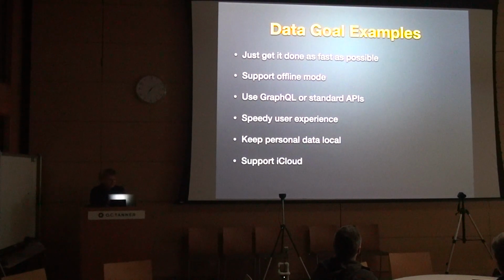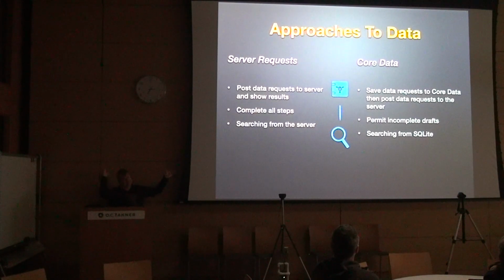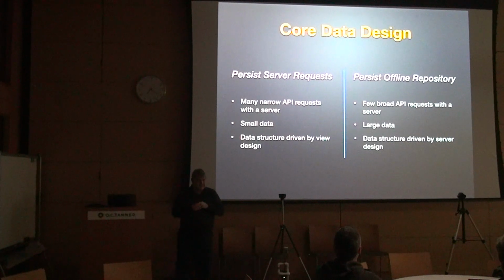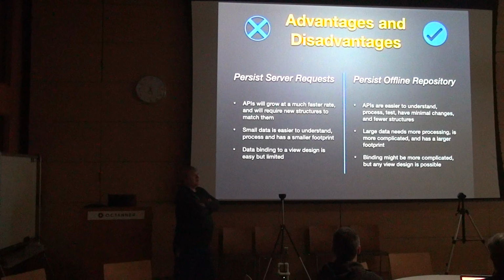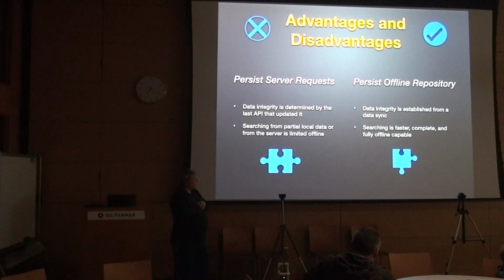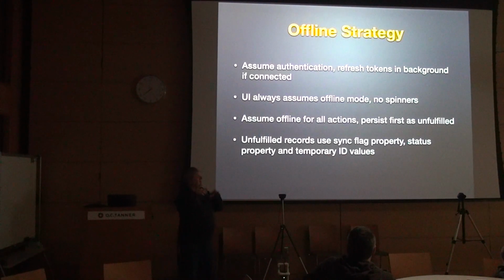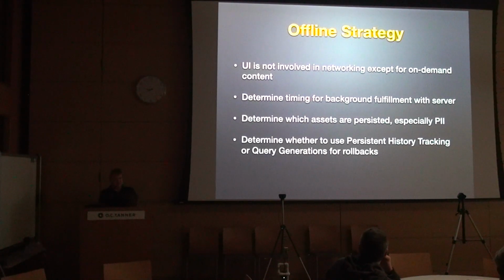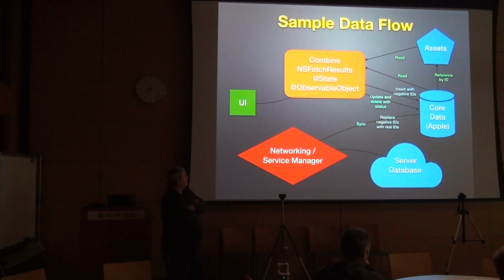Joplin ◇ Core Data Design 2: Designing For App Goals ◇ presentation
CocoaHeads Salt Lake

Cole Joplin
Core Data Design 2: Designing For App Goals

original upload: JoplinCoreDataAppGoals